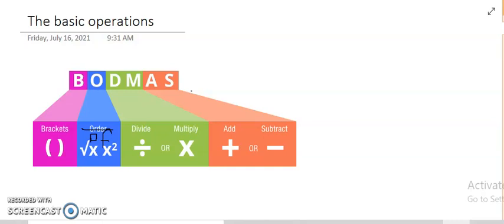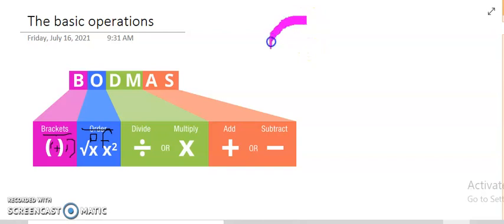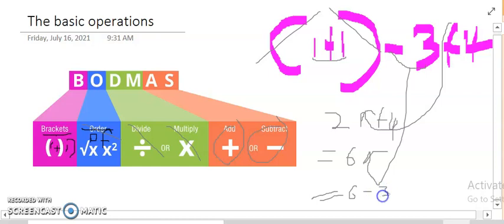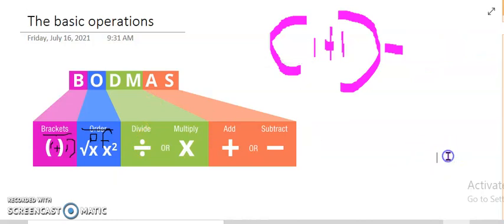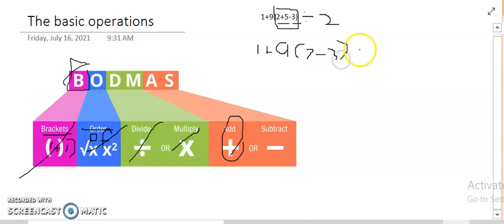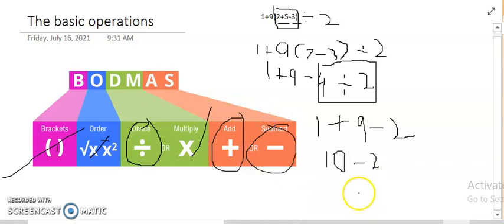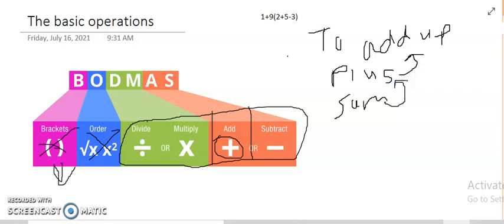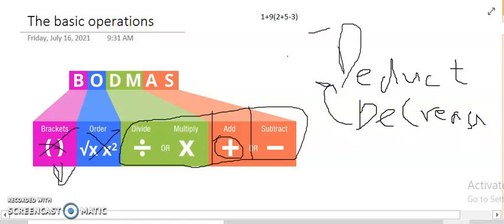Basic Operations in Math (BODMAS)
This  is an easy video to help teach young students the basic operations
HAPPY SUMMER